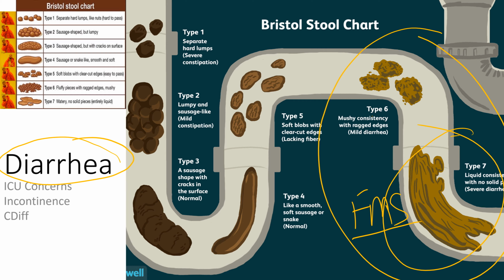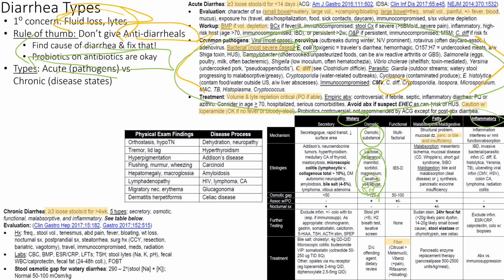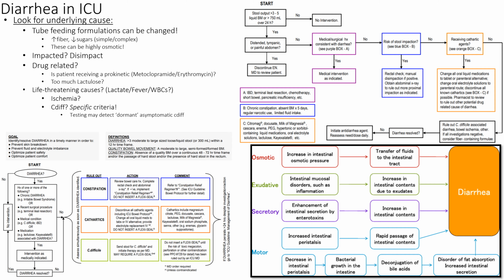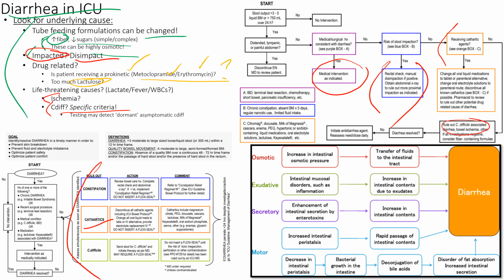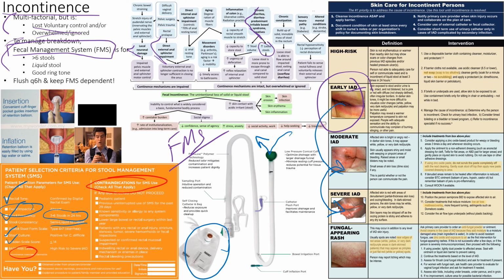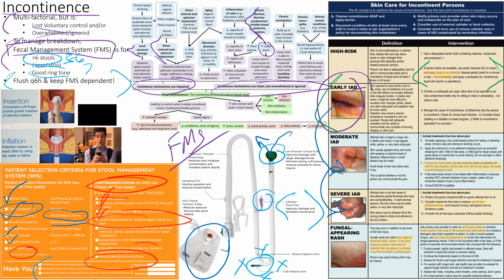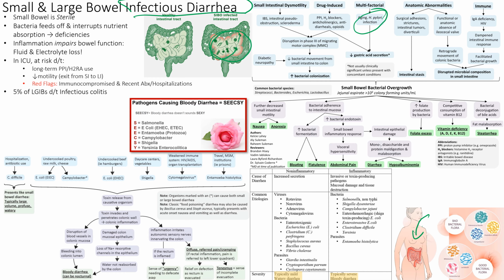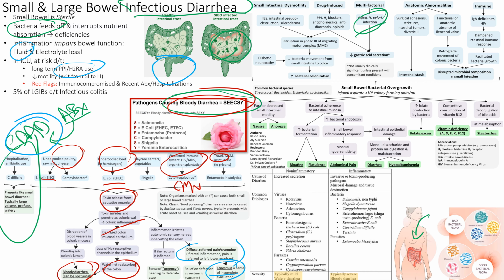Diarrhea in the ICU! [Critical Care] | GI Series [Recorded Live!]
Welcome to our GI series of Critical Care!

Who has diarrhea? Usually this is an outpatient concern and worked up in the GI office. However, there are some that leak and drip onto the ICU floor.

This was recorded live in September 2024.